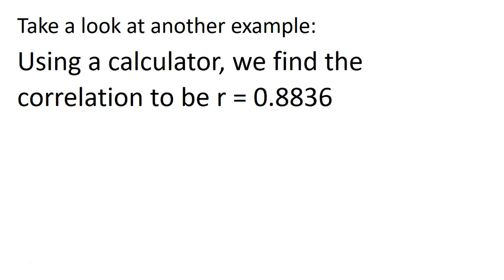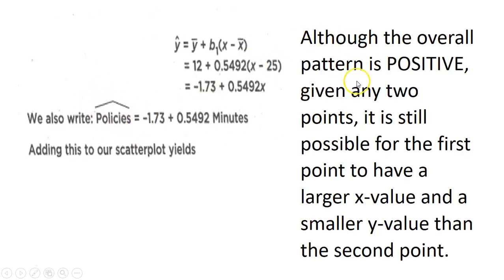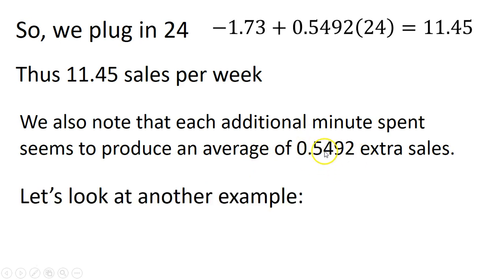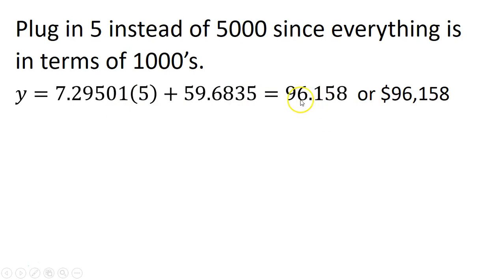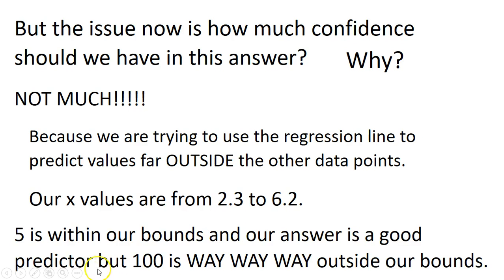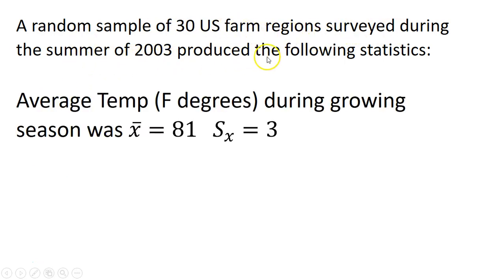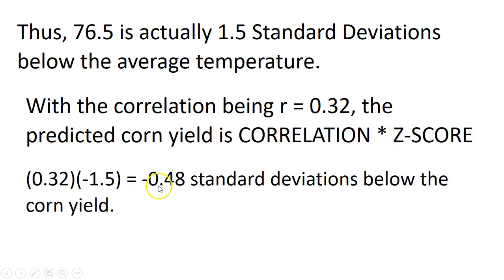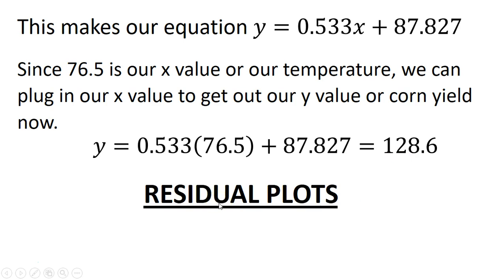CH7 U02 Overview Notes p4